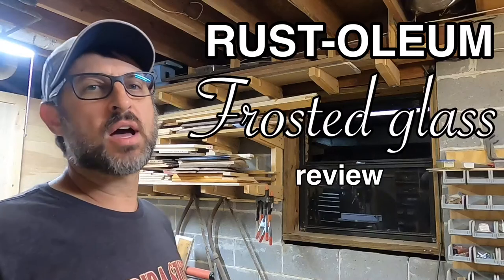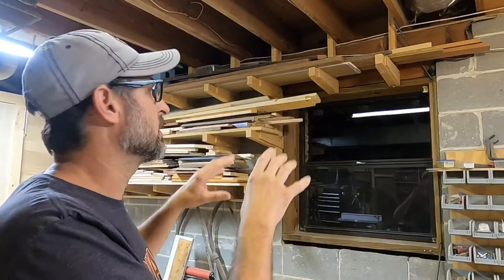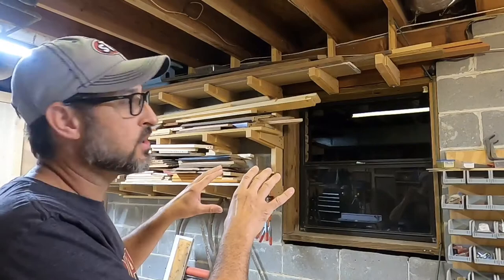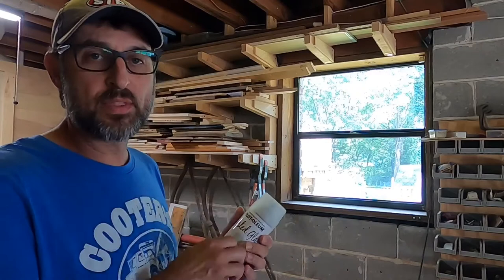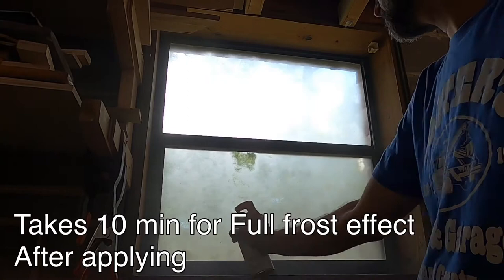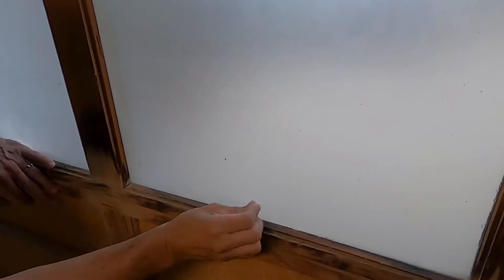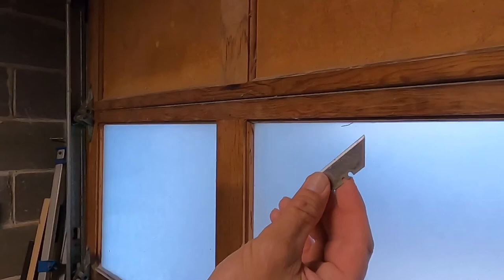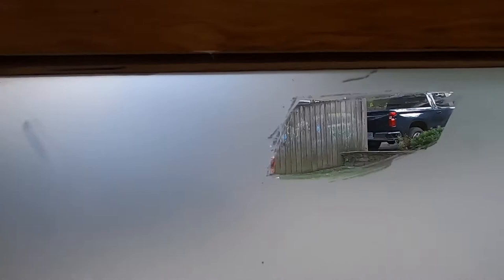RUST-oleum frosted glass spray review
In this video I’m using rust oleum frosted glass spray to cover a window that I’m going to use for storage. You can also use it on any window just consider ventilation , It’s strong. It will scratch off but it also takes some effort. All in all I think this is a good product and would use it again